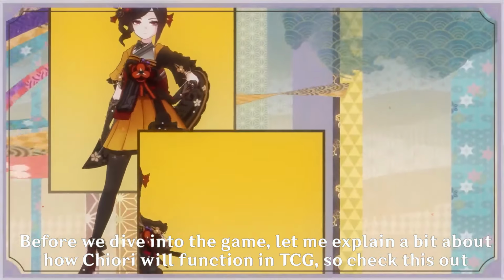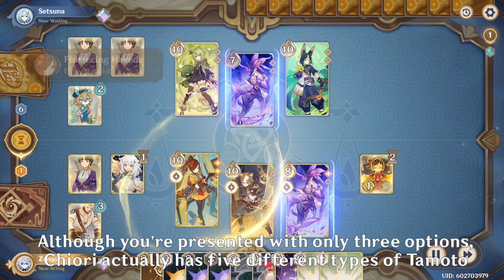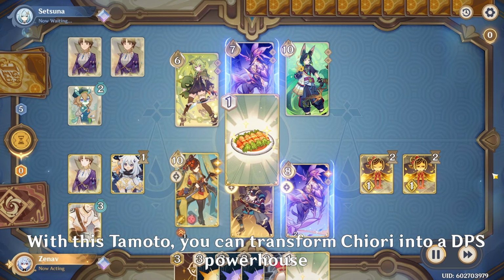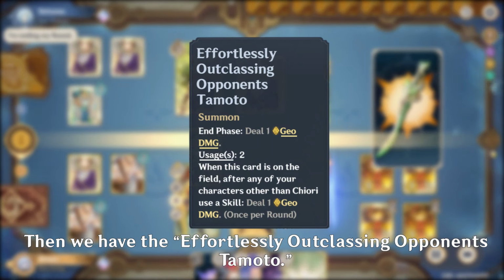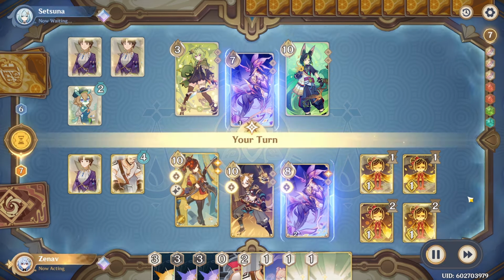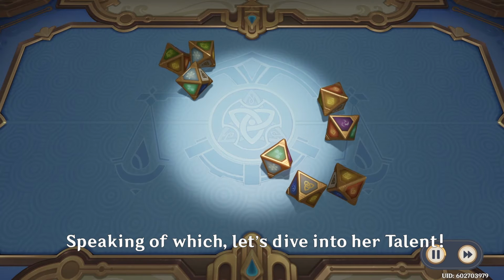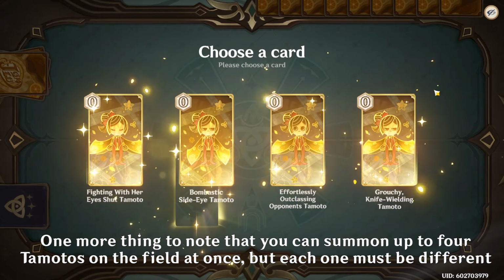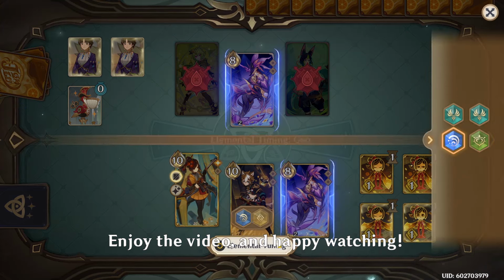The Jack All of Trades Character, Your Choice Determine | Chiori Genshin TCG | Genshin Impact TCG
TIMESTAMP :

00:00 Intro
00:36 Brief Kit Explanation
05:36 Game 1 [ DPS Chiori ]
09:43 Game 2 [ Cryztallize Support Chiori ]
15:29 Decklist

First Deckcode :
GiBBxRsMFFAhyacMCZAB0S8NFBBx20cPCUBw9JcQE2EROzETE7ExijMQGcExEJMRDAAA

Second Deckcode :
FXHhZ4wZGkFBlI8NGpBx2WENGeAR6ZEOCZBw9JcPE0Ax9lcPC2FAiskYDKGRCzcQE7AA

Introducing the newest Character Card in 5.1, Chiori. Her very wide range of skills allows her to have many ways to play. A very unique character indeed. Have you tried her yet? What do you think?

3.  2.5 Trailer OST Genshin Impact

My thanks to   @HOYOMiX   and  Monster Siren Records   for  the Impressive masterpiece they made